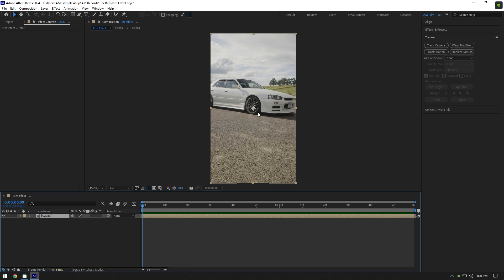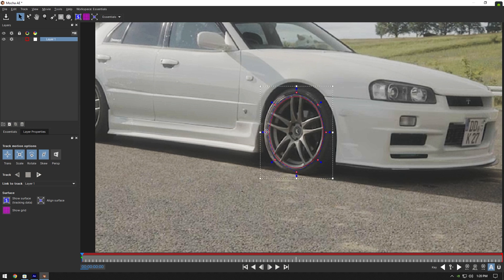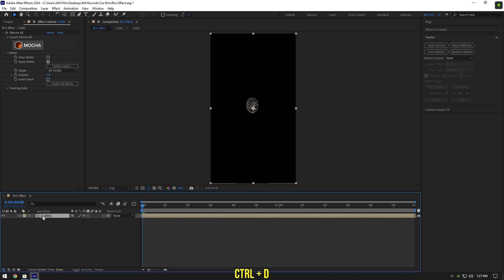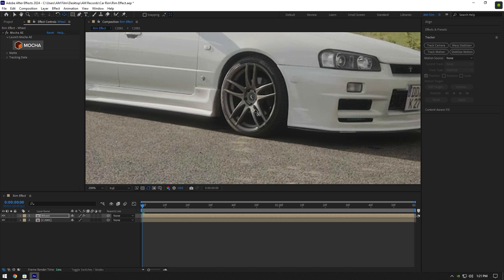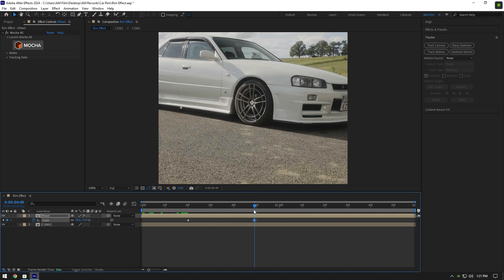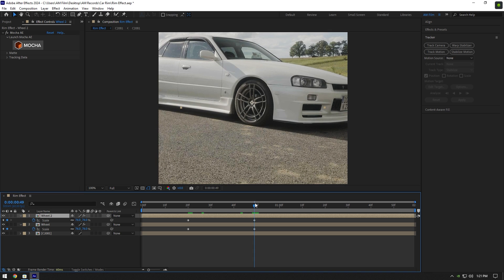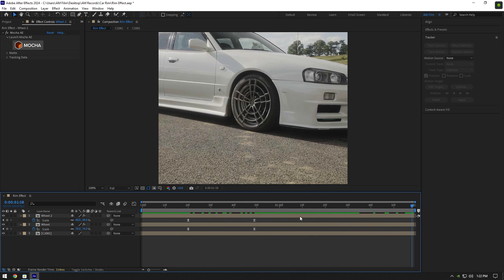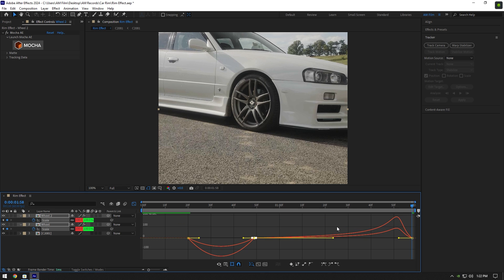Cool Wheel Effect in After Effects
In this tutorial I will show you how to make a cool wheel effect in Adobe After Effects

CPU: i7-4790
GPU: GeForce RTX3050 VENTUS 8GB
RAM: 16 GB